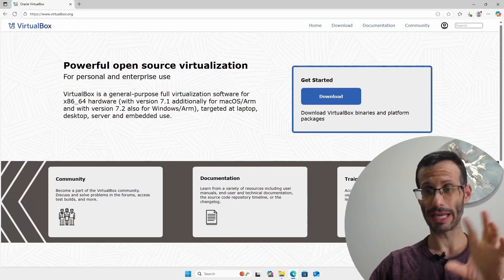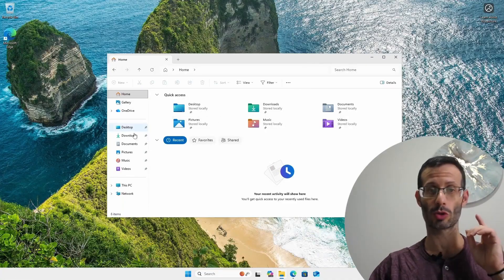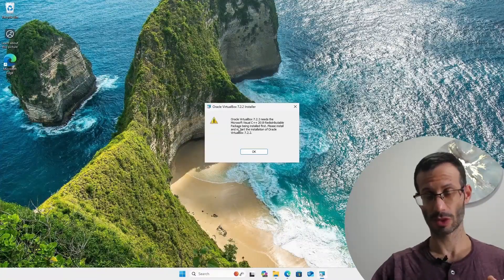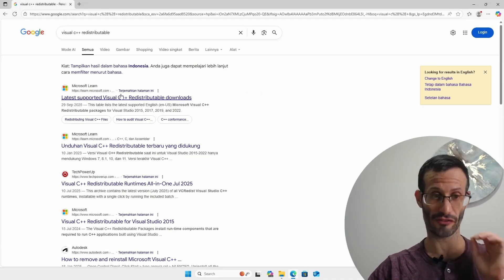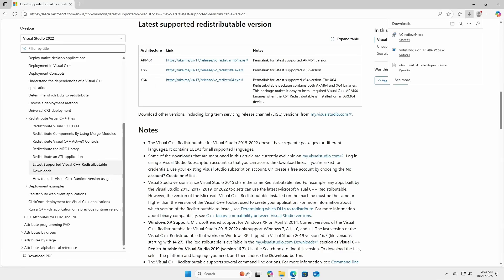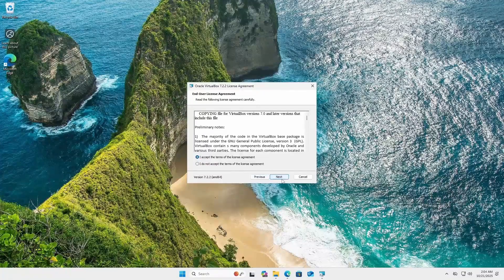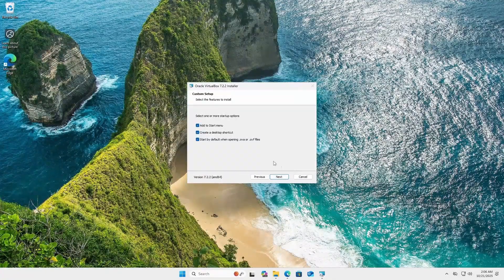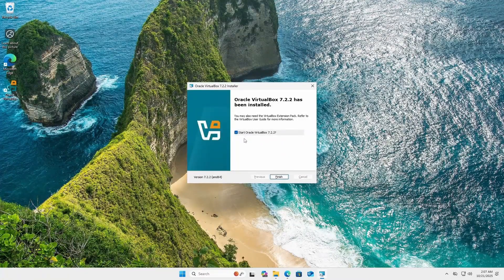Install VirtualBox on Windows 11 (2025 Guide) — Fast & Easy Setup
Including solution to the problem:
oracle virtualbox needs the microsoft visual c++ 2019 redistributable package